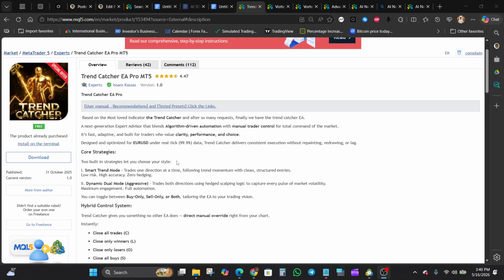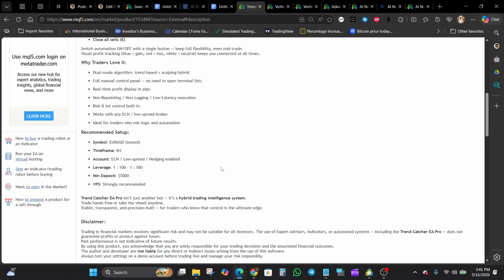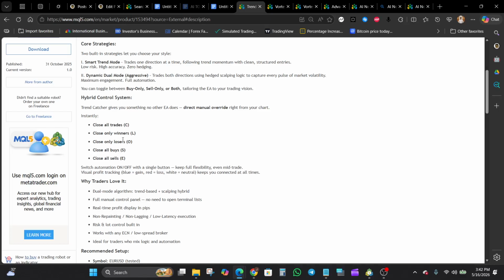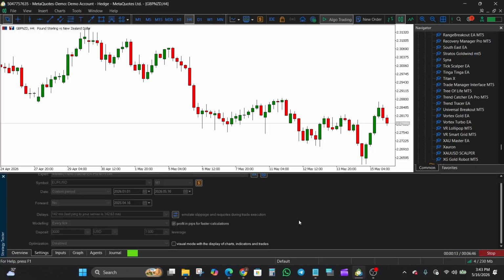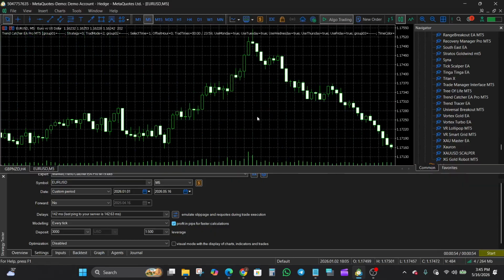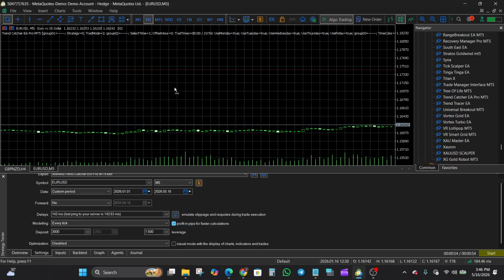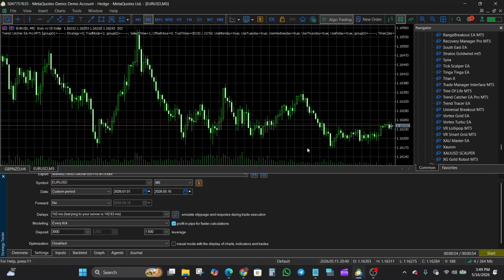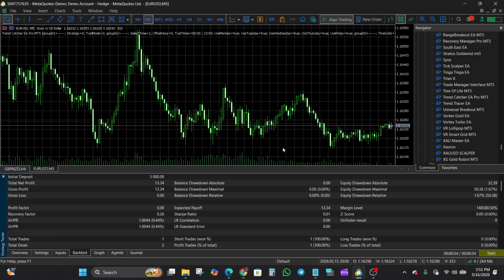Trend Catcher EA Pro MT4 & MT5 Review – Dual Mode Forex Trading System Analysis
In this review, I go through the Trend Catcher EA Pro for MT4 & MT5 directly on the MQL5 Marketplace, covering its dual trading modes, hybrid control panel, recommended setup, and historical backtesting performance. I also discuss important factors like spreads, broker execution, optimization, and risk settings that can influence overall results.